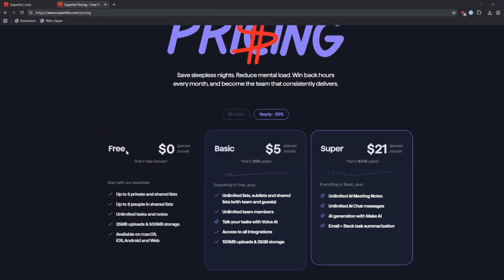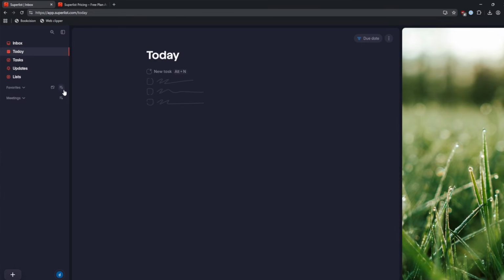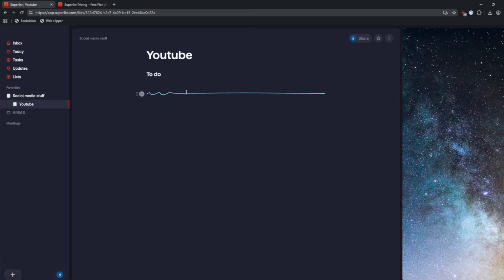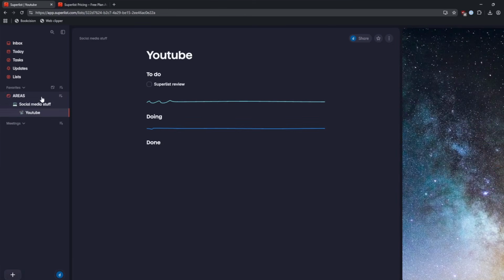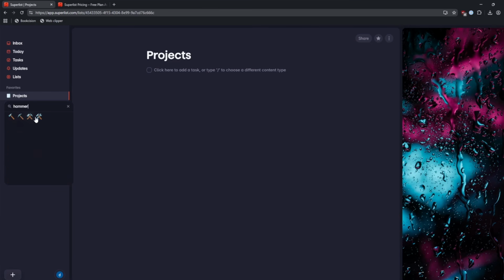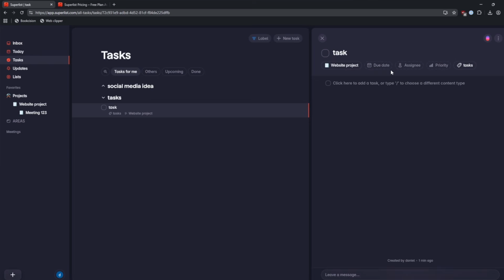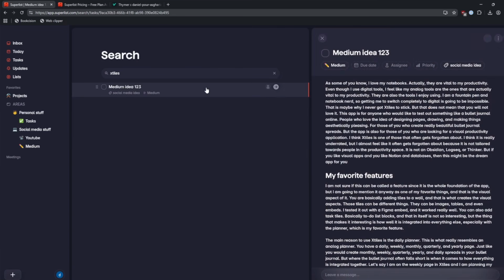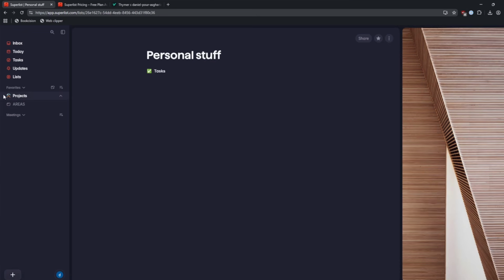A simpler second brain - superlist tutorial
Superlist is an interesting application. It is a to do list app that can be used as more of a second brain app and in todays video

My newsletter is coming soon

0:00 - intro and pricing
01:32 - setting up superlist
10:20 - search and my final thoughts